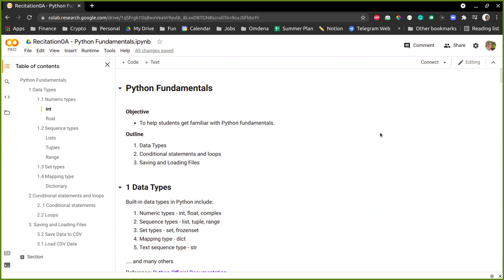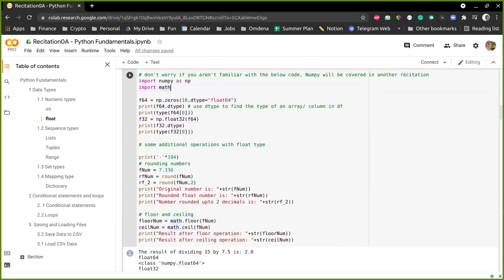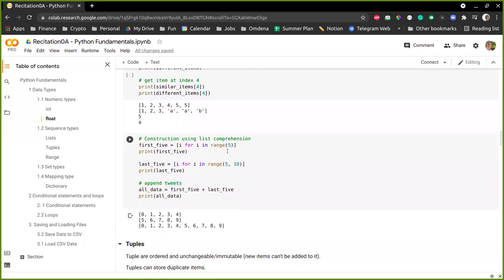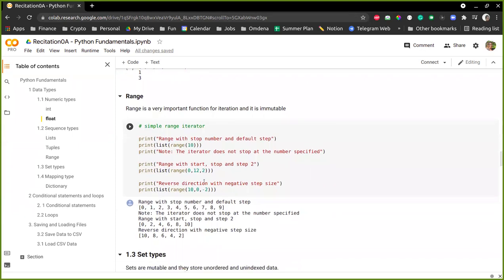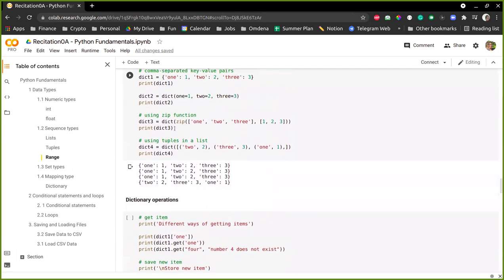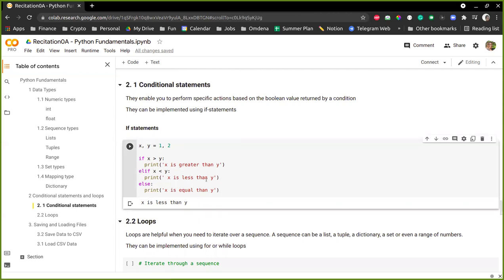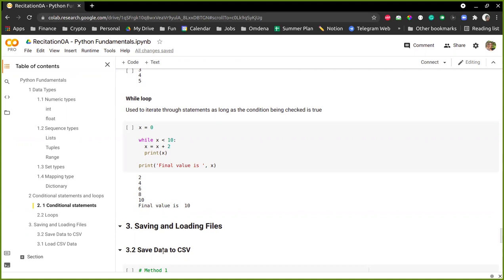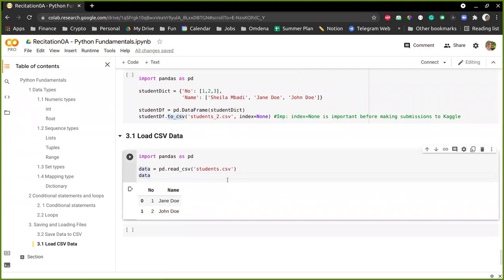Recitation 0a | Python Fundamentals - Intro to Python (1/2)